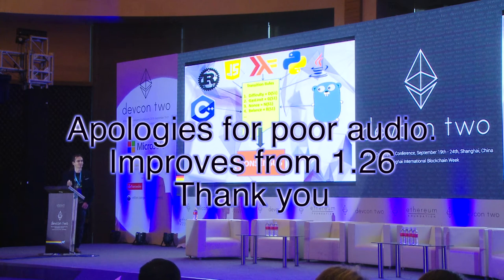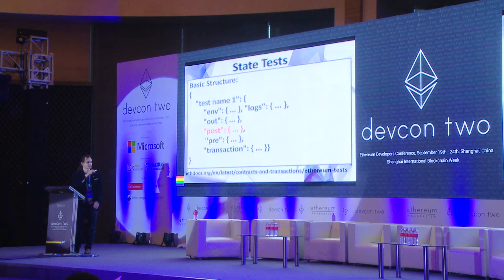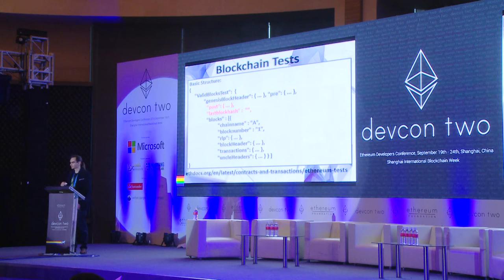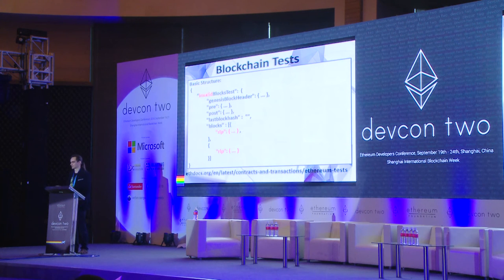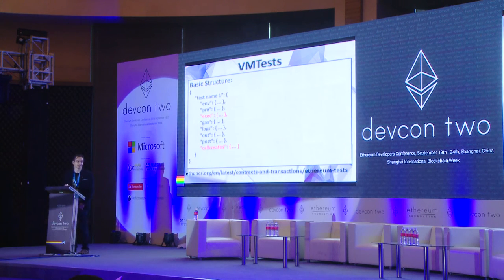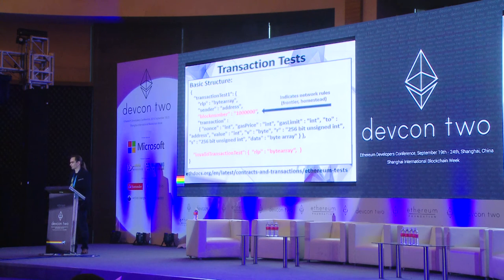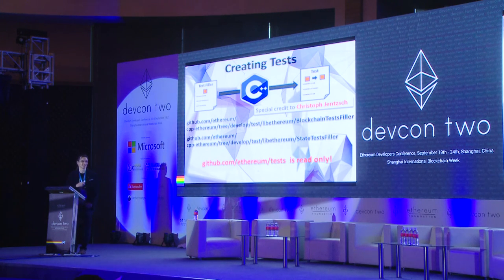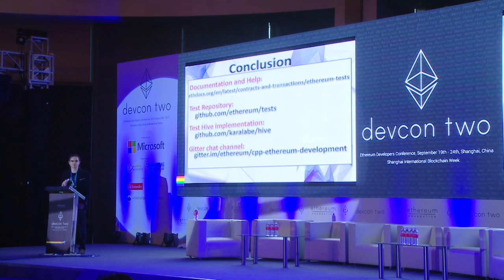Testing Ethereum Consensus - Dimitry Khoklov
Ethereum tests overview and integration instructions for client developers.

Speaker(s): Dimitry Khoklov
Skill level: Advanced
Track: Developer Infrastructure